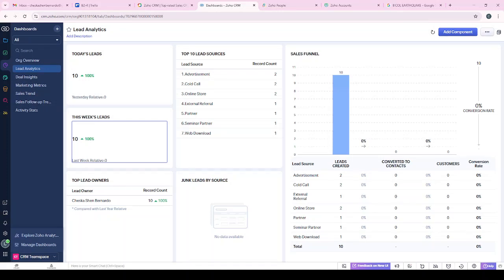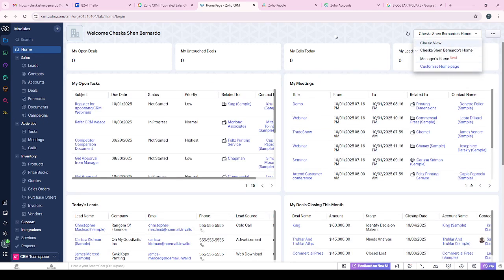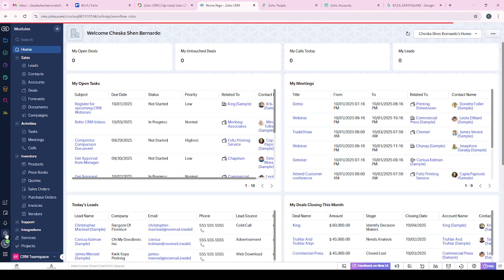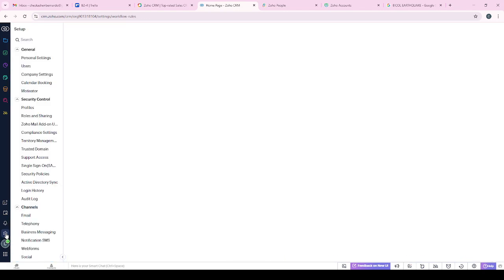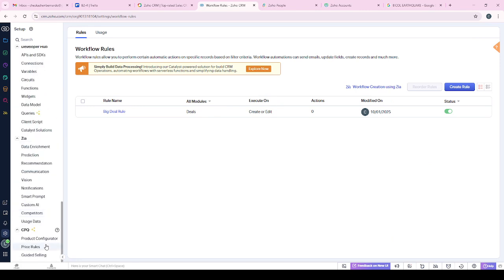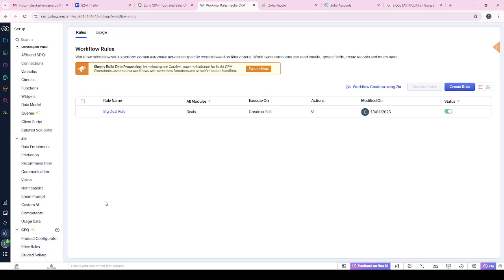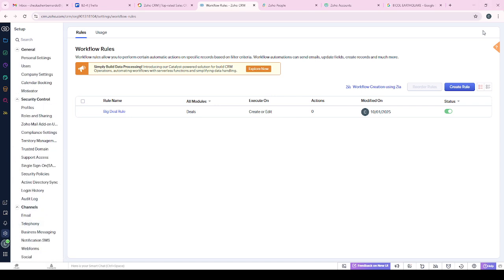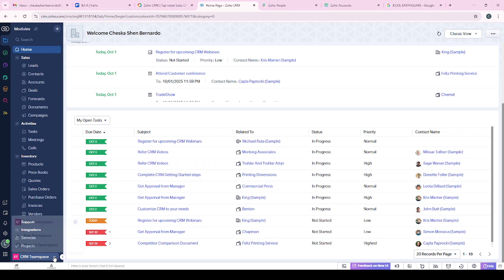How to Use Zoho CRM for Customer Support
Zoho CRM is not just for sales—it also provides powerful tools for customer support management. This tutorial shows how to use the Cases module to create, assign, and track support tickets quickly via Chrome. Automate responses with email templates and monitor case progress to ensure timely resolution. By centralizing support interactions, teams deliver faster service and improve customer satisfaction. This guide helps service managers and agents leverage Zoho CRM’s capabilities to turn customer issues into opportunities for loyalty and retention.